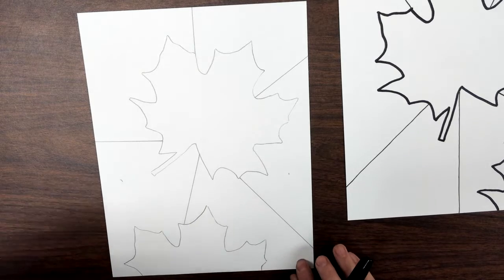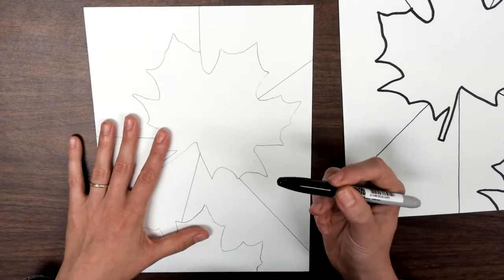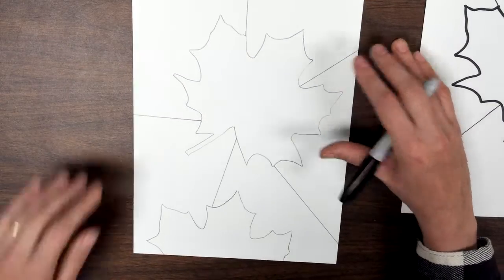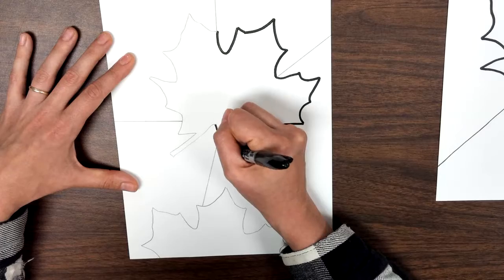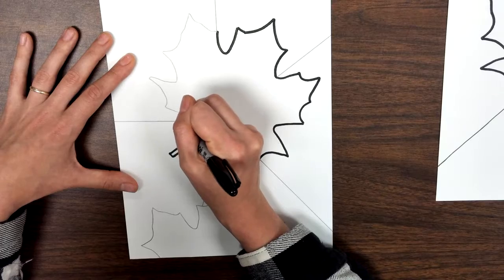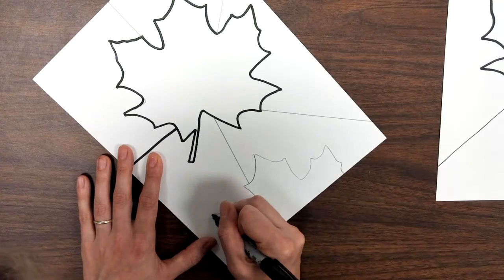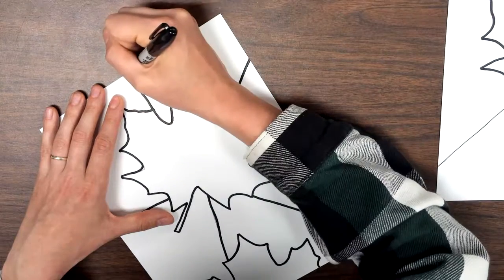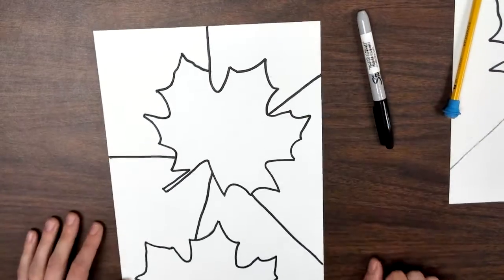3rd/4th/5th Project 1: Step 5 Outline with black marker or pen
Supplies:
your artwork
black marker or black pen